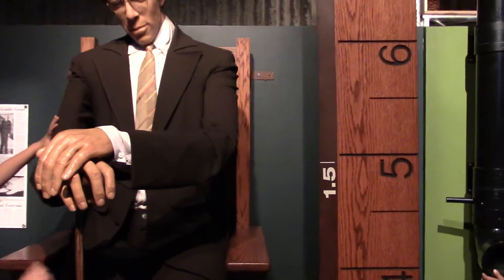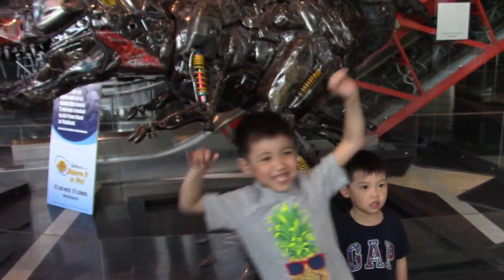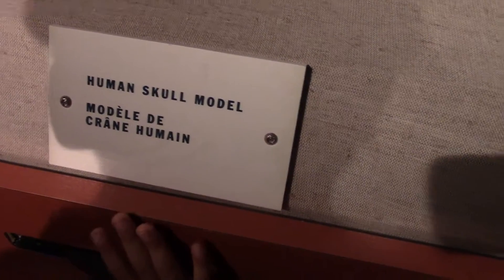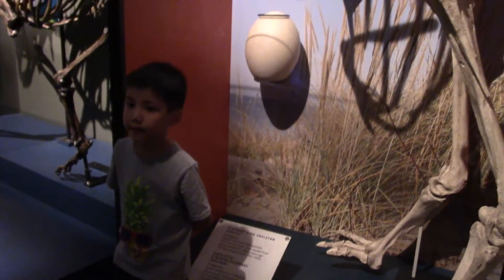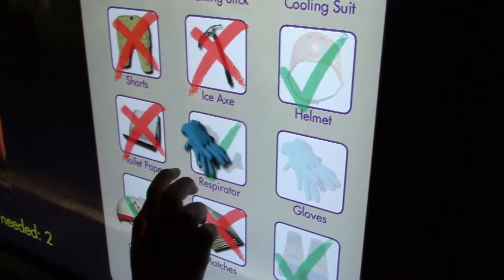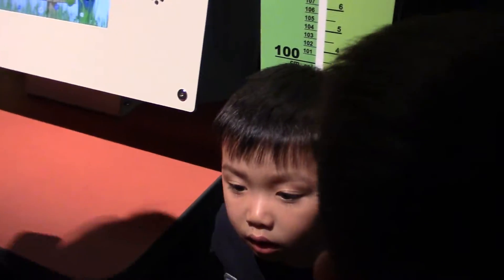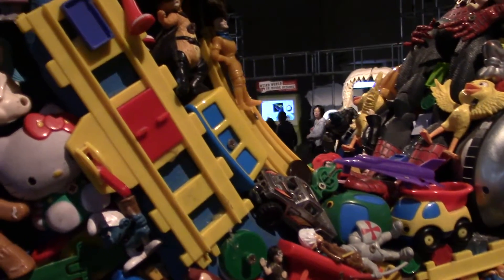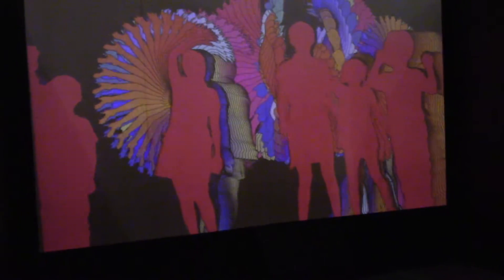SPOOKY, STRANGE, FUN with The Science of Ripley's Believe It or Not at Ontario Science Centre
Come explore the spooky, strange, fun with The Science of Ripley's Believe It or Not at Ontario Science Centre.  With our science centre memberships we got an opportunity so see the exhibit before it opens to the general public.  We definitely took our time walking through the whole exhibit as there was so much to see.  From seeing the largest snake TITANOBOA that roamed the Earth millions of years ago to seeing the life size replica of the tallest ever recorded human Robert Wadlow we were awed and amazed.  We even got to fit in some silly dance time with a cool little exhibit that totally amazes the senses.

Thank you, Gracias, Merci, Obrigado, 고맙습니다, 谢谢, ありがとうございました, Спасибо, ขอขอบคุณ, धन्यवाद, شكرا, mulțumesc, Grazie, Danke, Salamat, ধন্যবাদ, cảm ơn bạn

Ya'll ROCK!

Some other funnies to keep you LOL-ing, see you again real soon!

Watch as the SuperKidz Whip/Nae Nae with the best of em:)

Who are the SuperKidz you ask?

We're just a couple of kid brothers hamming it up with our SuperMom & SuperDad learning, playing and exploring this pretty blue marble we call Earth.  With our trusty camera in tow we do our best to vlog from the ordinary to the extraordinary on what it means growing up as a Kid in this wacky world.

So come along for the ride and let's laugh & learn together!

Your pals,

SuperKid C & SuperKid E